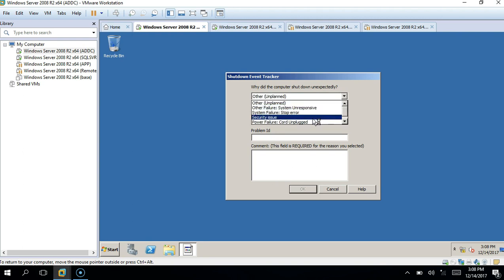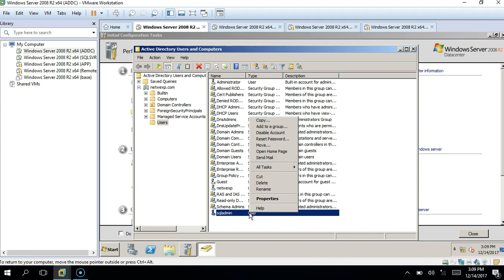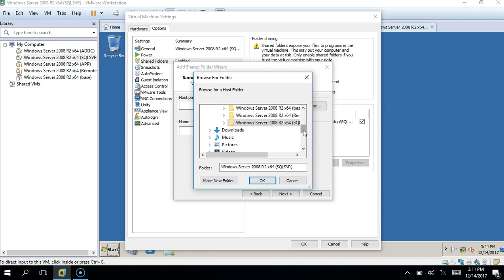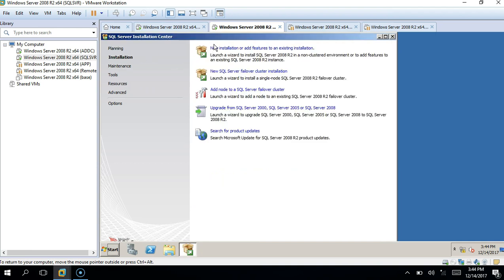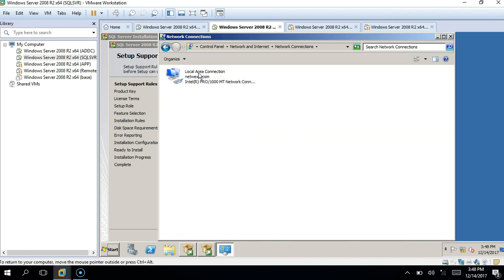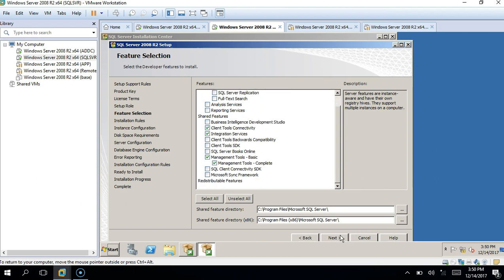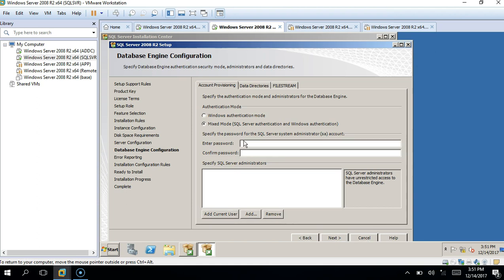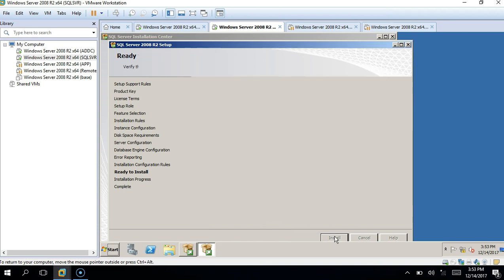Installing SQLServer on Server 2008 R2